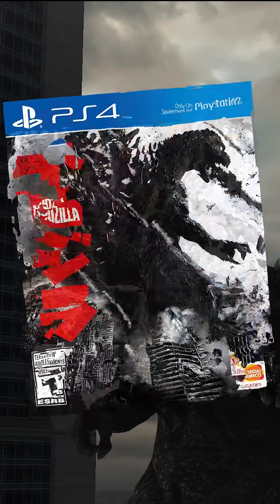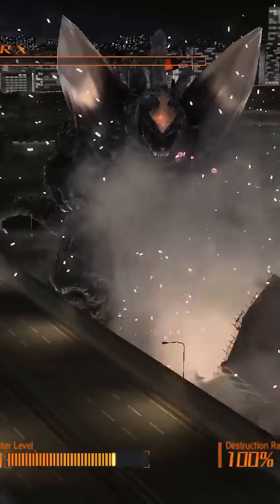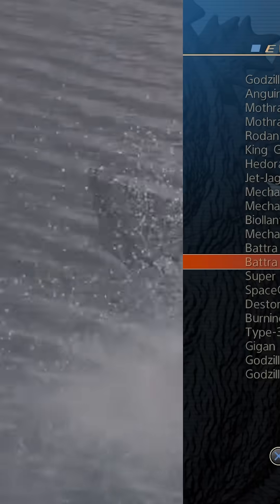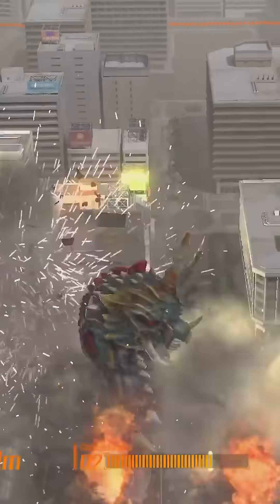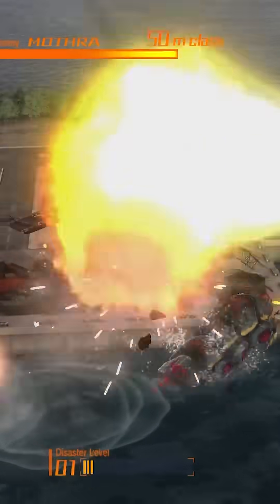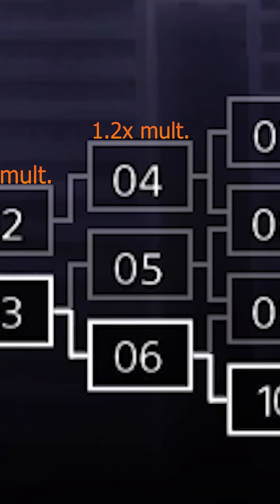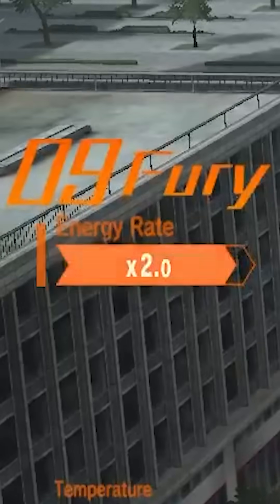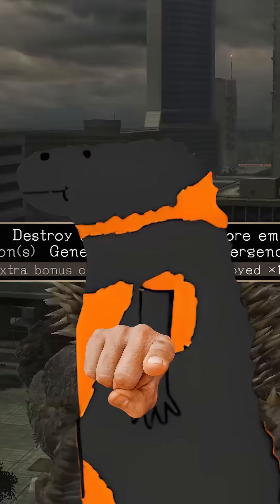This Godzilla Game has a neat system.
I got bored and decided to do math a while ago. My findings are now recorded here.